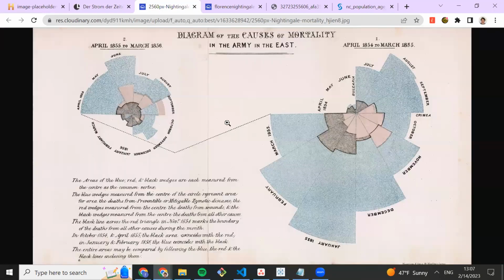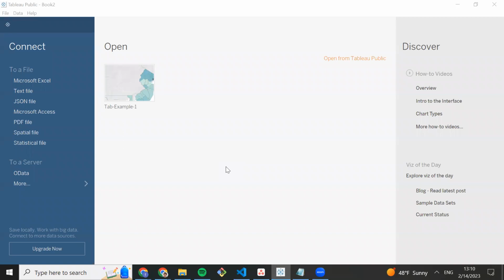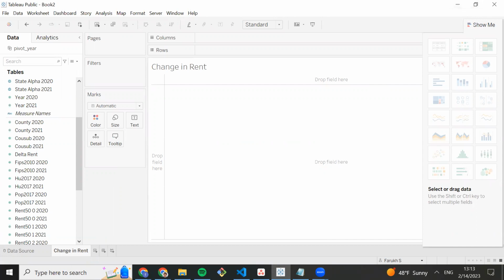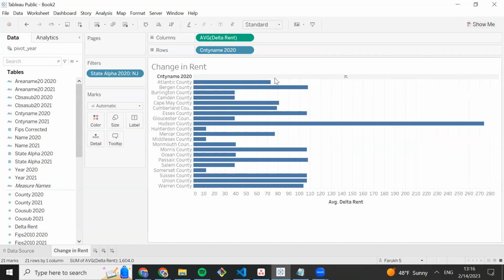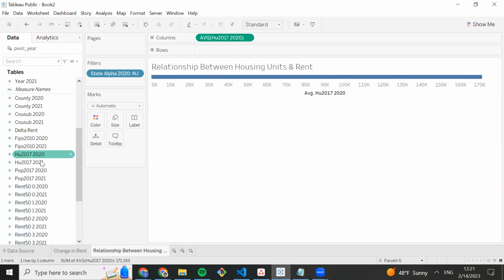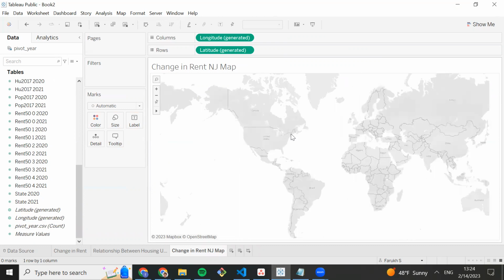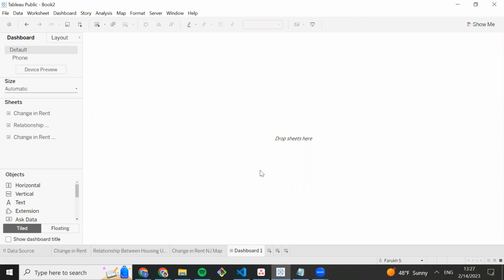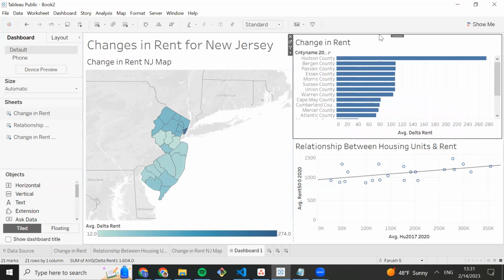Intro to Tableau - Part 2 : Worksheets & Dashboard Basics Example